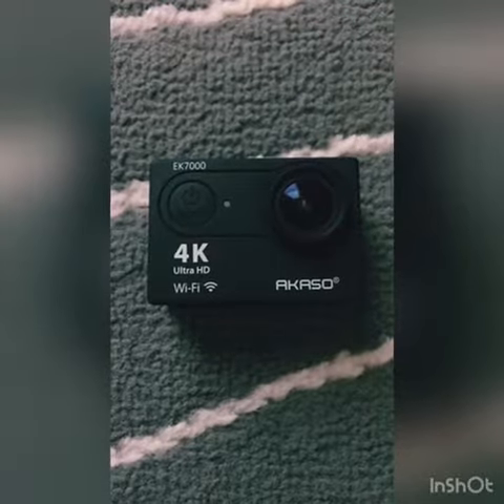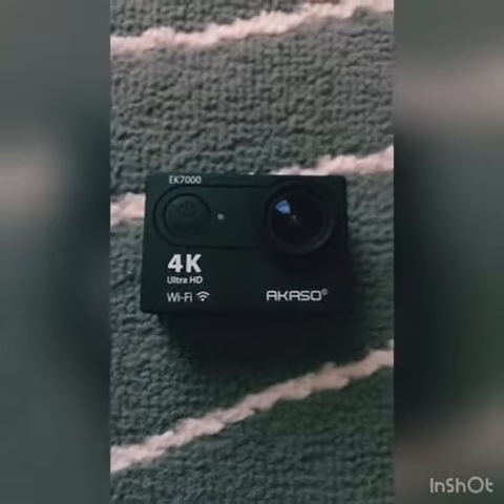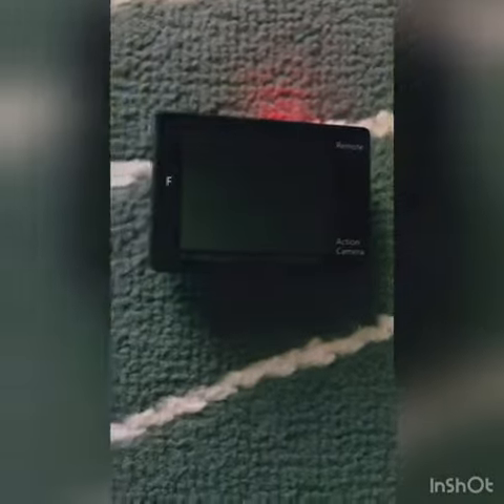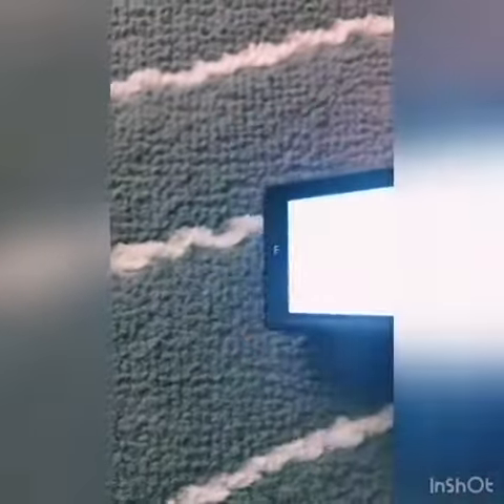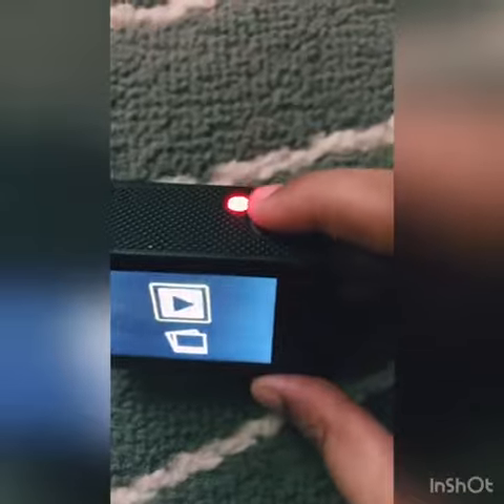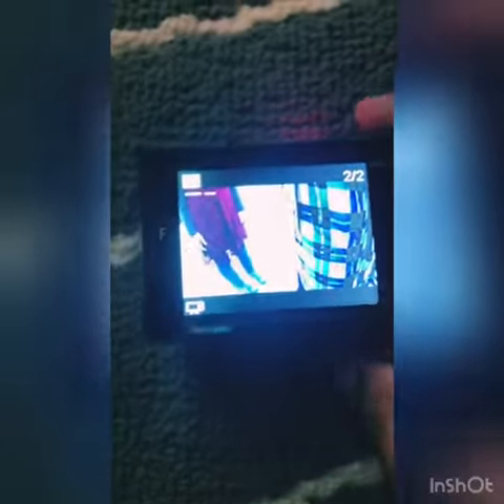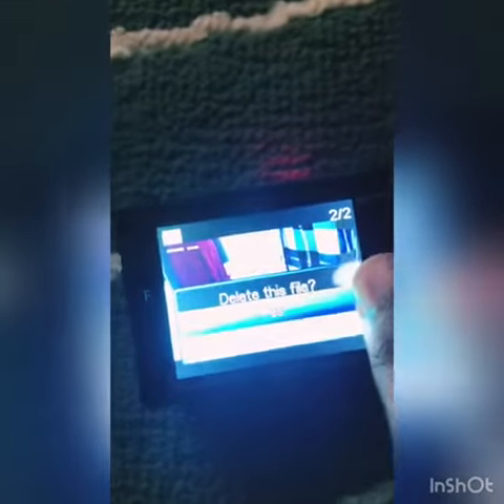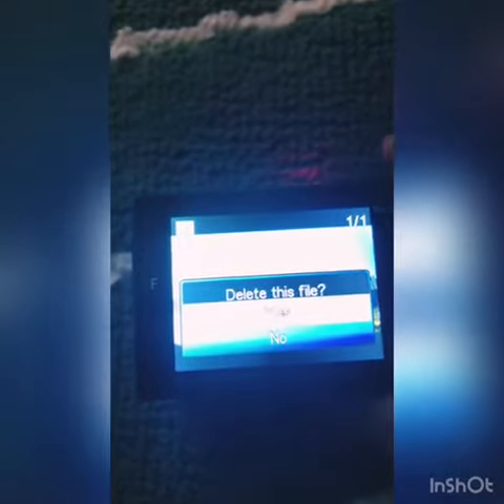how to delete video/photos on GoPro AKASO® EK7000 GoPro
hi i want to tell you how to use your AKASO® EK7000 GoPro.